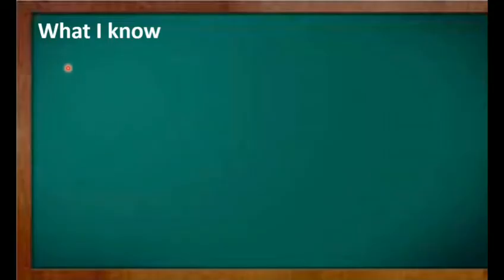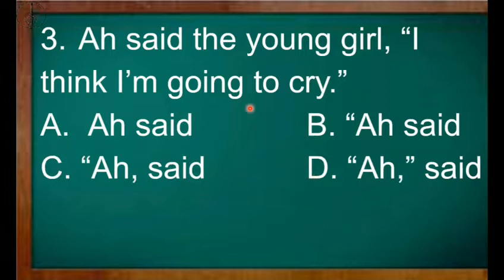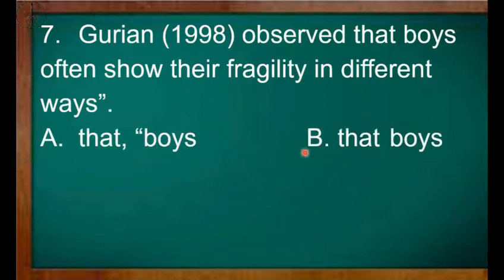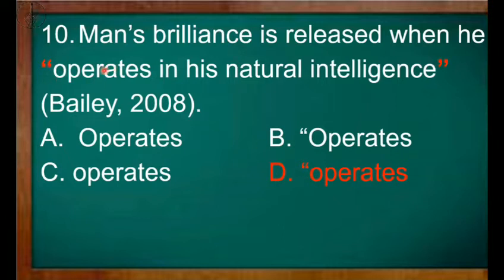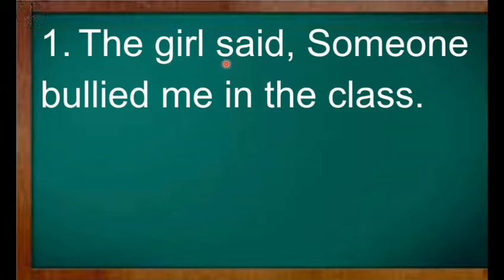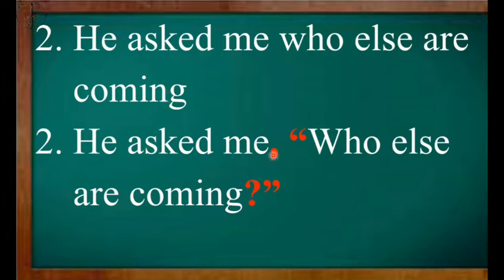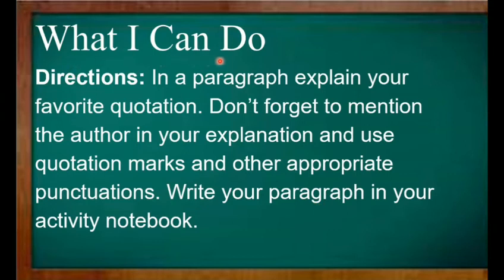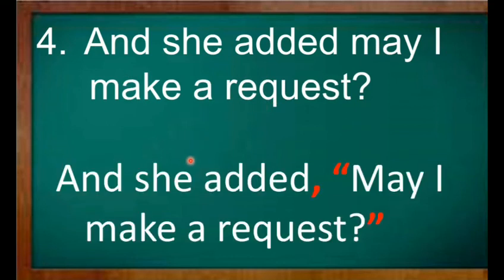HOW TO USE DIRECT QUOTATIONS English 10 Quarter 2 Module 4 ( PAPANO MATOTONG MAG - ENGLISH )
This video explains in details how to use direct quotations. This video intends to help grade 10 students understand this lesson based on English 10 Quarter 2 Module 4 textbook.
The purpose of this video is to help students understand their lesson in English.

Other related topics:
using direct quotations
using direct quotations,
using direct quotations in a paper
when using direct quotations in your writing
when using direct quotations one rule to follow is to
when using direct quotations in your writing weegy
what is the purpose of using direct quotations
what is the purpose of using direct quotations brainly
which of the following is true about using direct quotations
determine the value of using direct quotations in your research
paraphrasing involves using as many direct quotations as possible